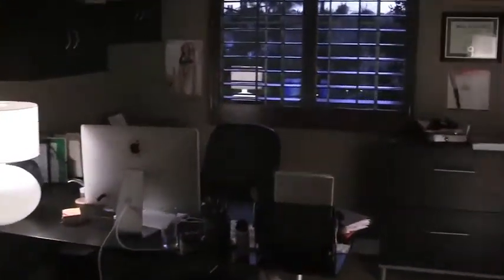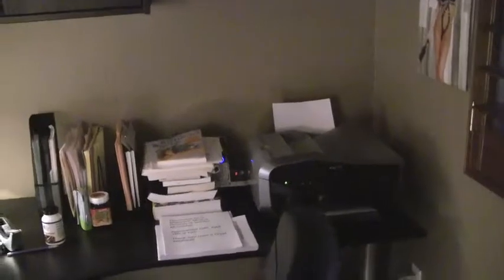How to Get Back to Work with Sciatica Using Ergonimics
The Life of John McMath and Jennifer McMath as they work through the battle of their lives with sciatica staying productive.